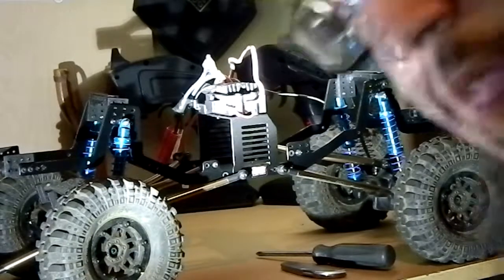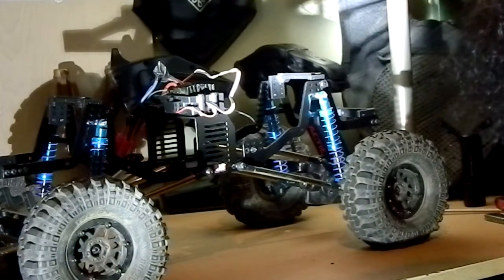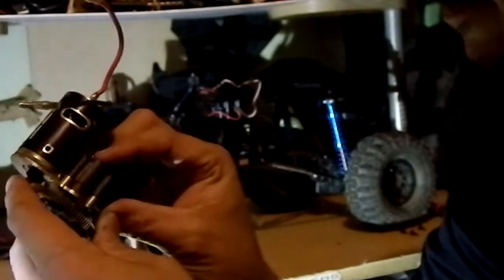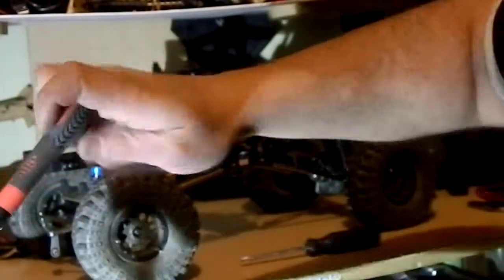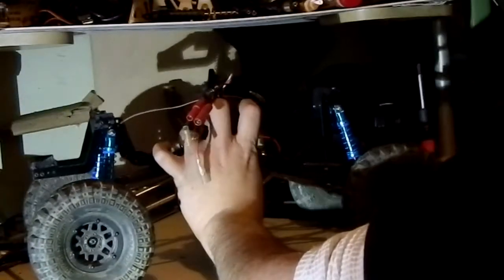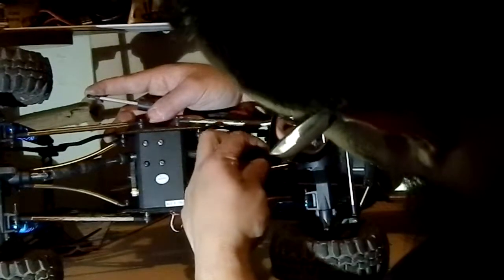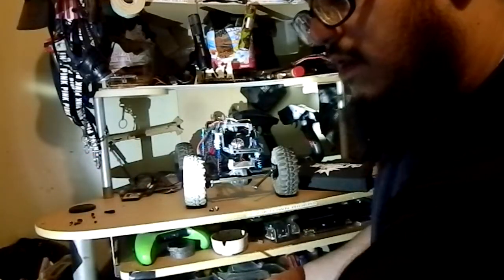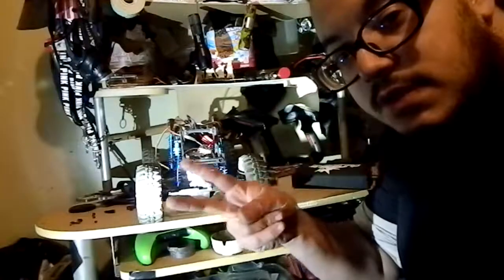Frame Swap For My Bro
me just frame swapping my bros e10 frame to a gen 7 frame and everything in between!